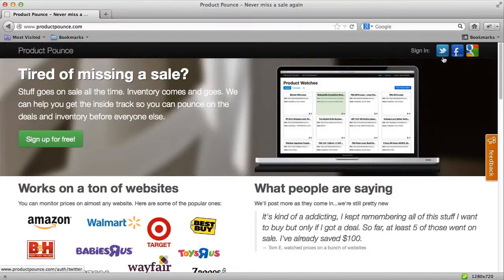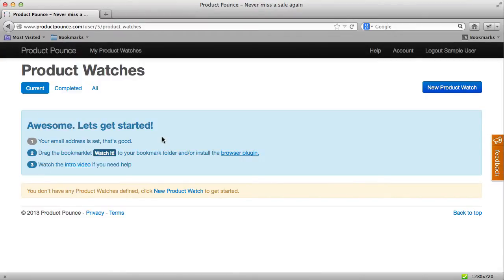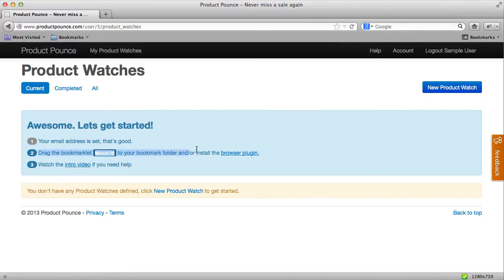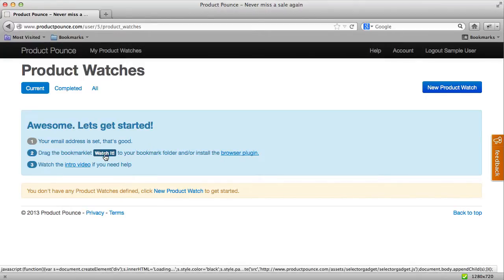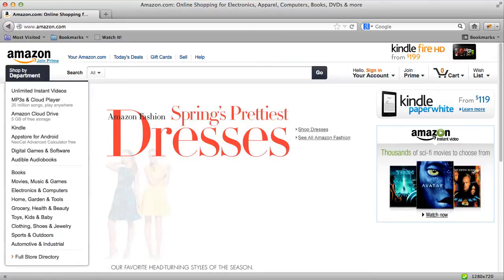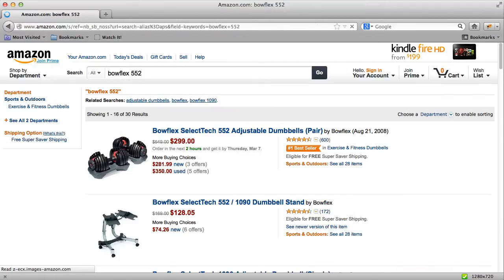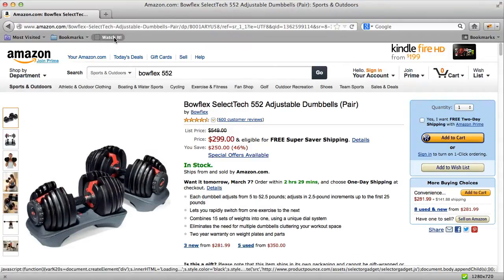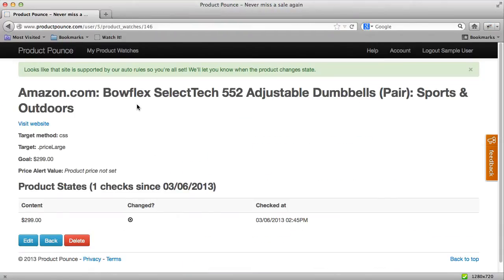Product Pounce Introduction